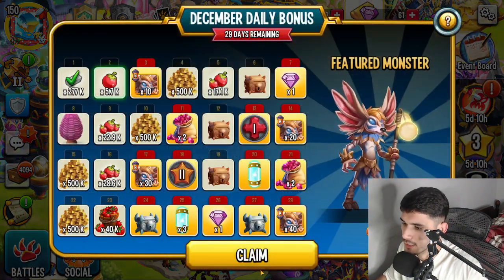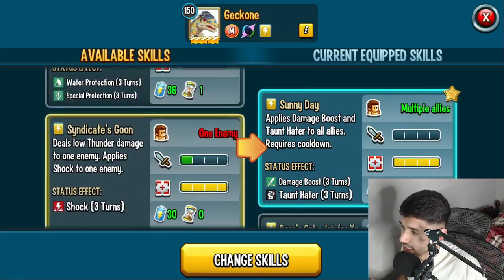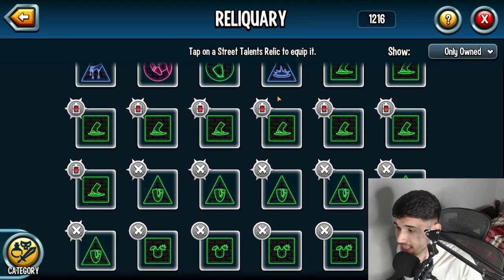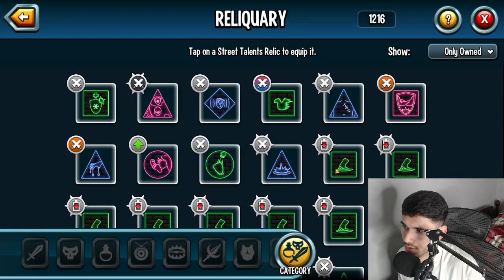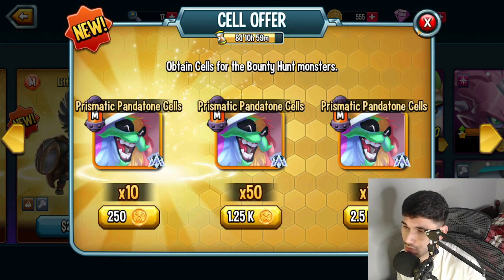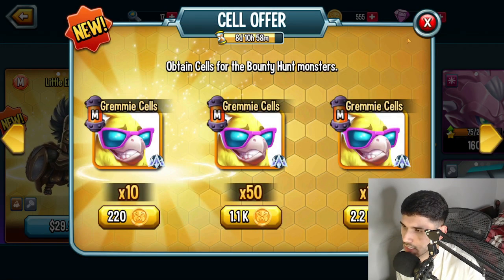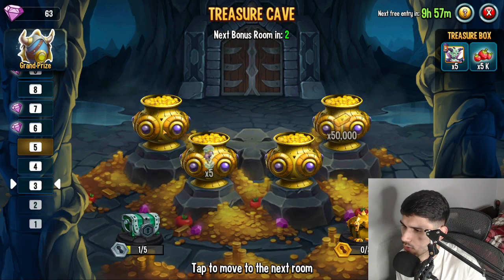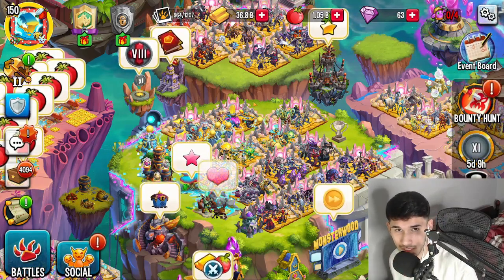THEY NERFED THE MOST OP BOUNTY HUNT MONSTERS IN MONSTER LEGENDS...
⚔️ Monster Legends ⚔️